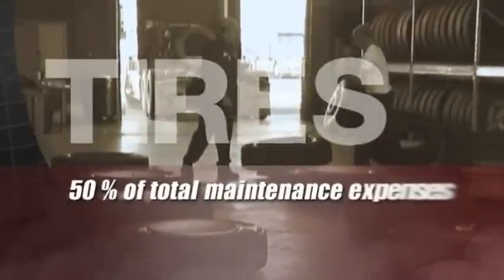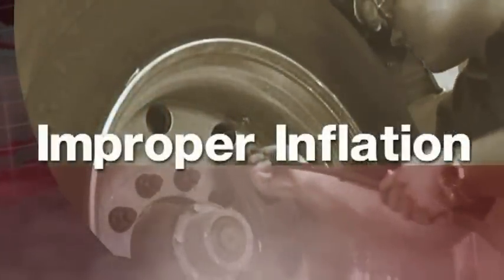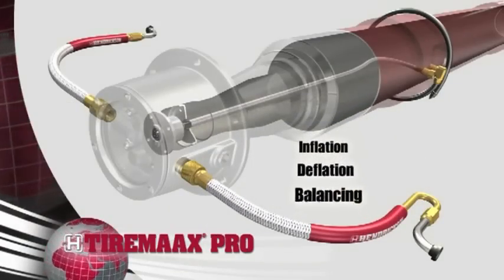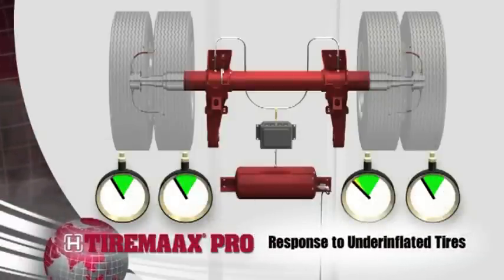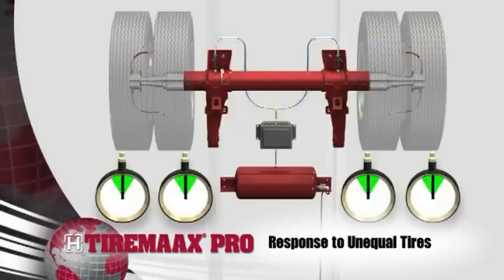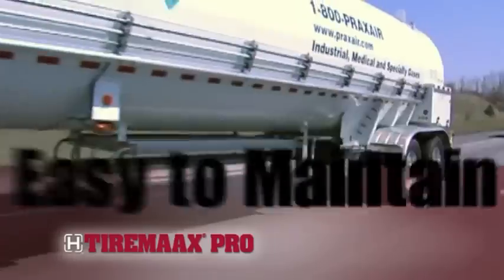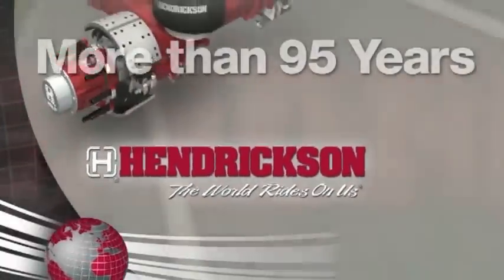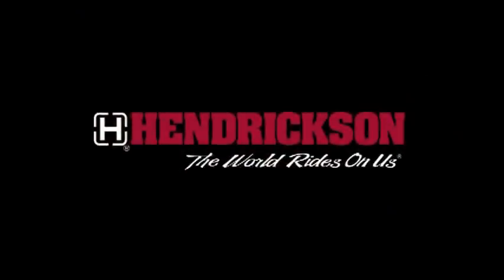BrucknerTV - Hendrickson - TireMax Pro